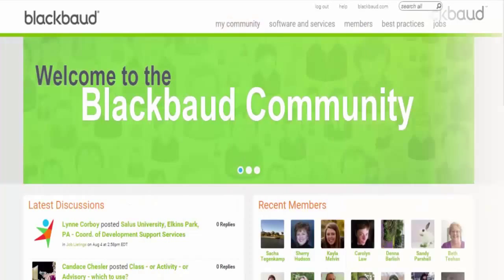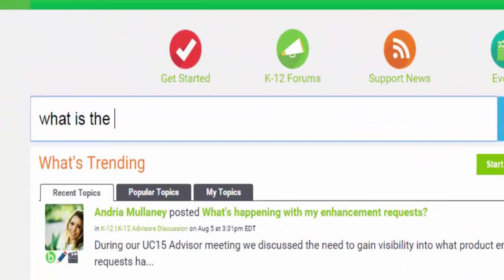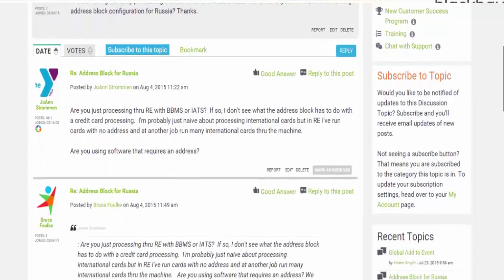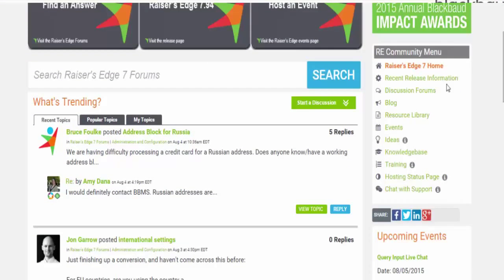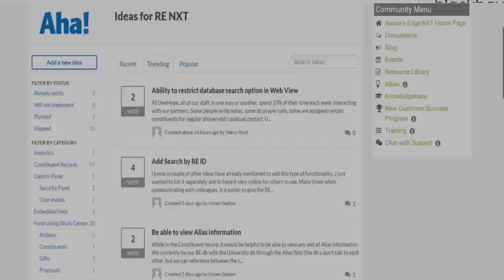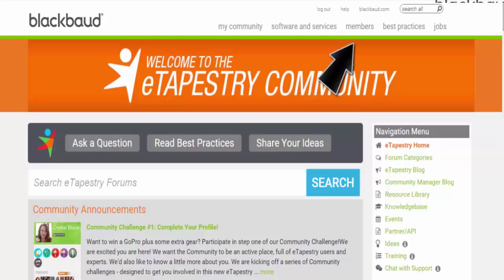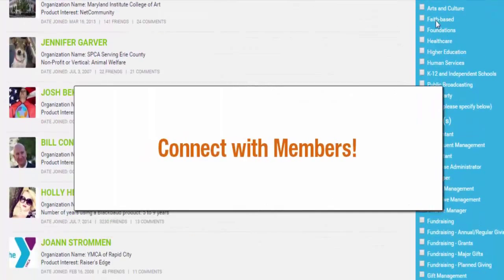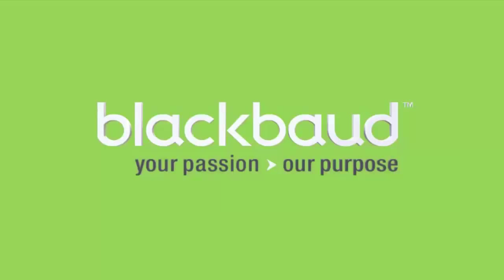Blackbaud's Online Community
Take a tour through the Blackbaud Online Community where you can ask product questions, connect with other members and so much more!